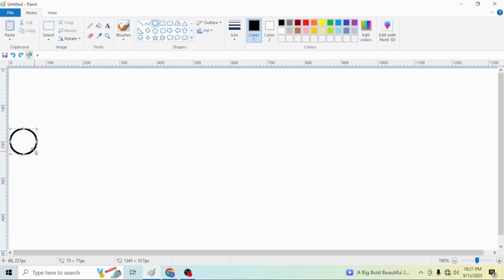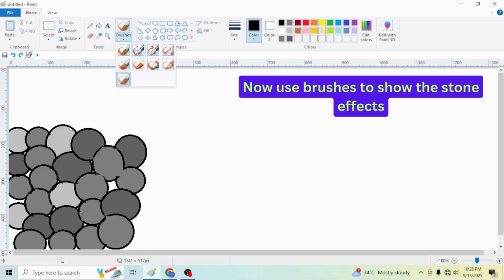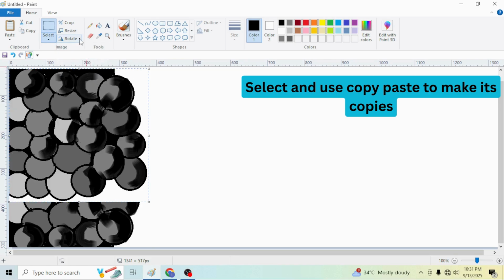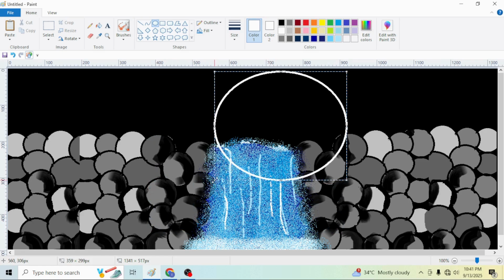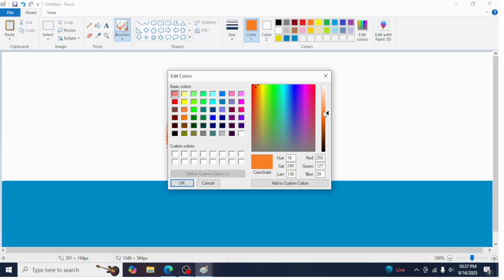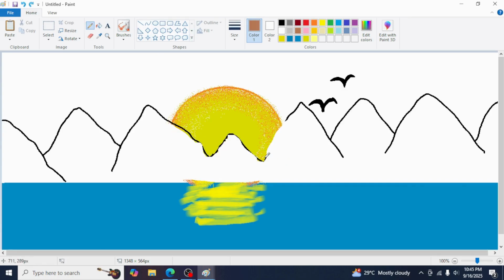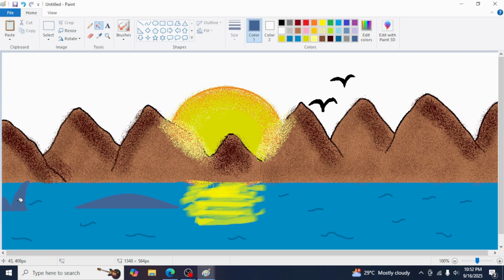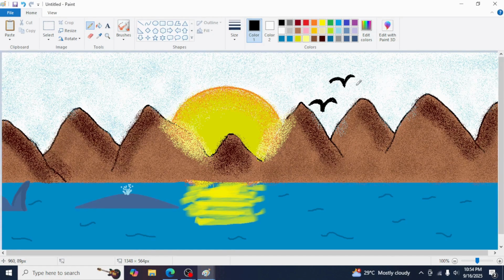Beautiful Scenery Drawing | Day and night in MS paint Step by Step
📝 Description:
Learn how to draw a simple and beautiful sunset scenery with mountains, water reflection, and flying birds. 🌞🏞️ Perfect for beginners, kids, and anyone who loves nature art.
Beautiful Night Scenery Drawing | Easy Waterfall and Moonlight Art
MS Paint tutorial drawing
drawing using paint in computer
microsoft paint drawing tutorial
mspaint drawing easy step by step
ms paint easy drawing in computer
ms paint drawing easy step by step
In this video, you’ll see step-by-step drawing and coloring to create a stunning sunset landscape.

✨ What’s Inside:
✔️ Easy mountain drawing
✔️ Sunset and reflection effect
✔️ Birds in the sky
✔️ Simple coloring tips

How to make painting in computer
How to make drawing in computer
Painting in computer easy for beginner
How to make best painting in computer

How to draw in moonlight drawing in ms paint || moonlight drawing || microsoft paint || ms paint